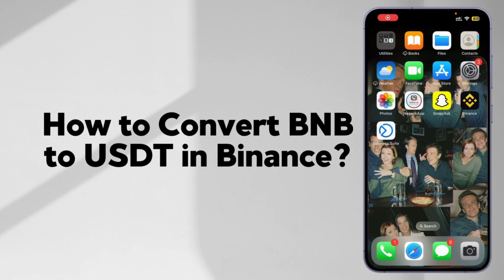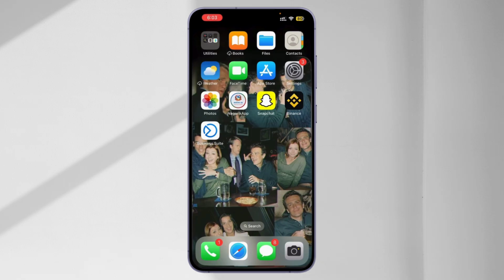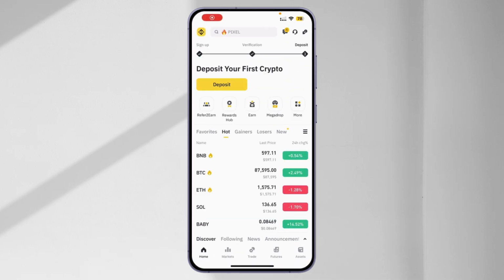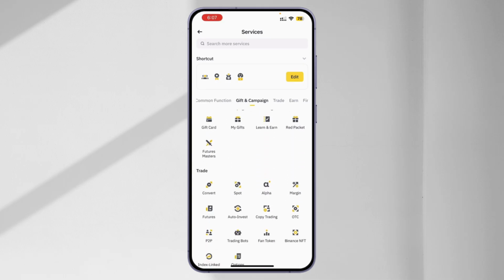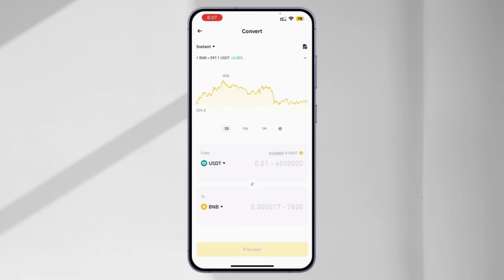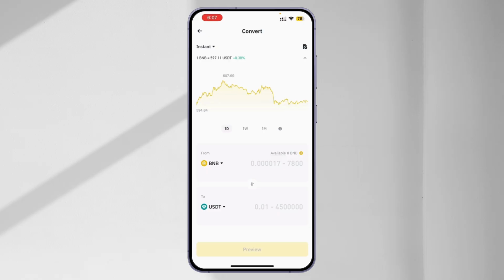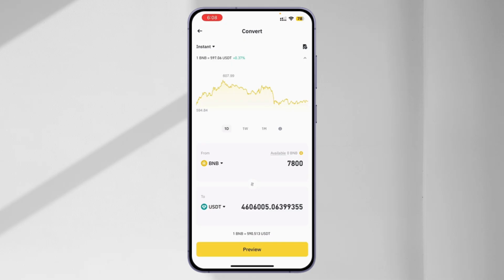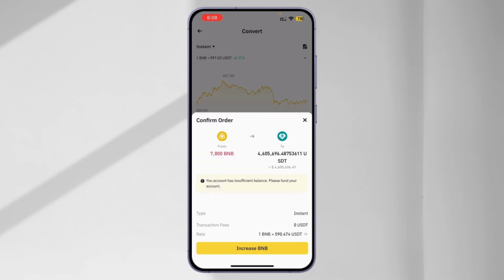How to Convert BNB to USDT in Binance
How to Convert BNB to USDT in Binance (2025)!
Want to convert your BNB to USDT on Binance but not sure how? This video will walk you through the process of converting BNB to USDT easily and securely. If you're asking, "How do I convert BNB to USDT in Binance?" or need help with the conversion steps, this tutorial has you covered. Learn how to trade BNB for USDT on Binance and make the most of your crypto portfolio. Watch now to convert your BNB to USDT today!

Timestamps:
00:00 How to Convert BNB to USDT in Binance
00:10 Step-by-Step Guide to Converting BNB to USDT